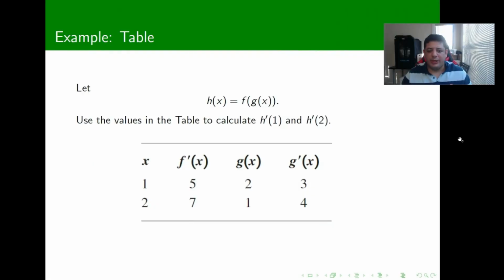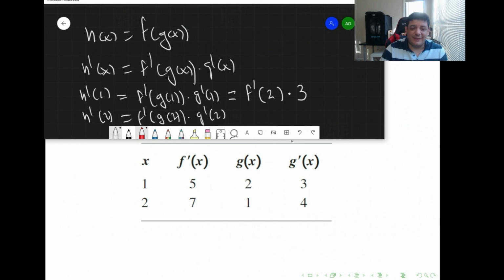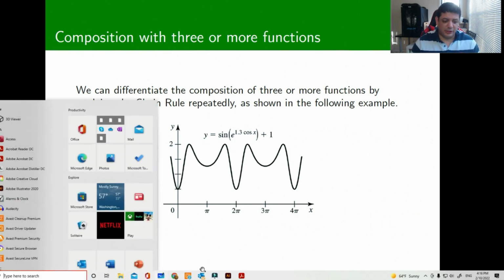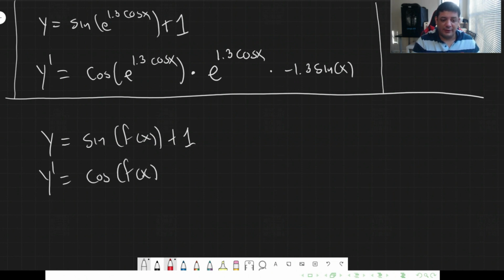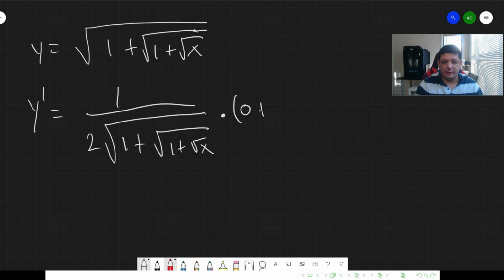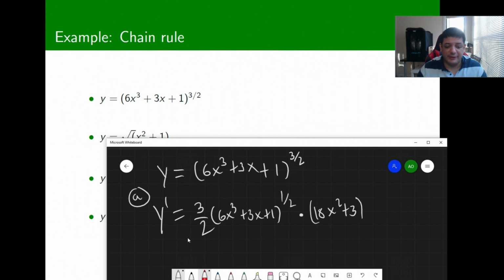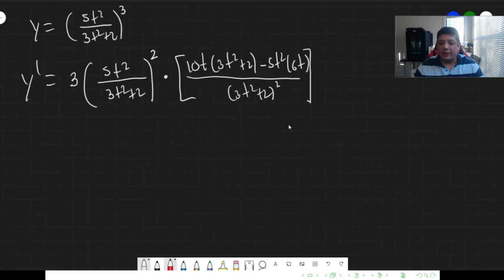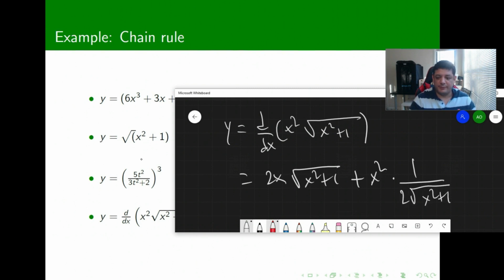Introduction Section 3.4 (Part II)